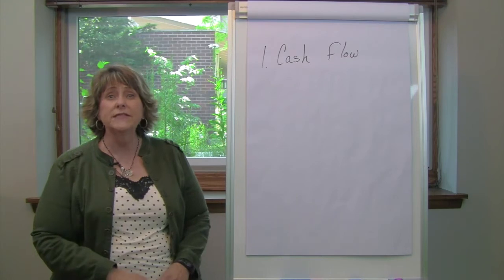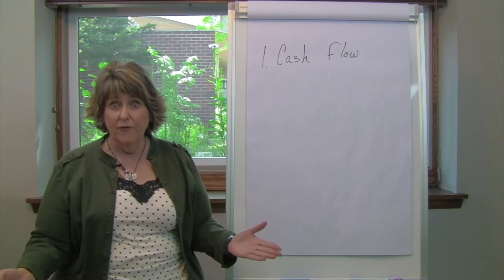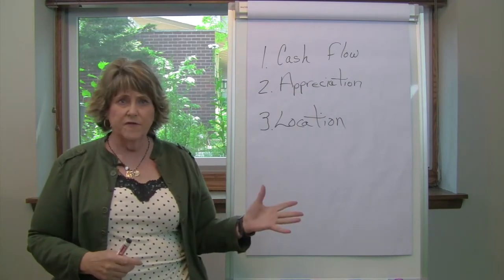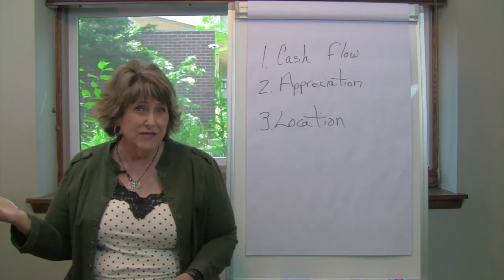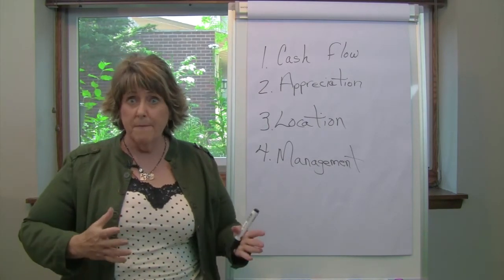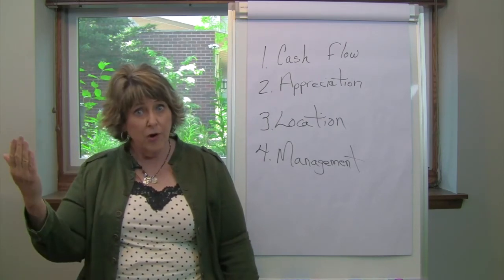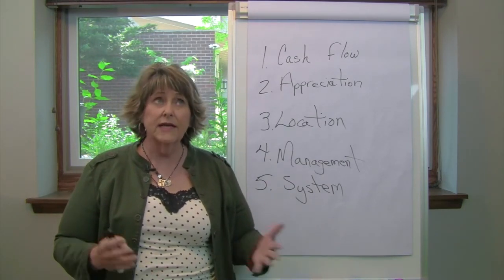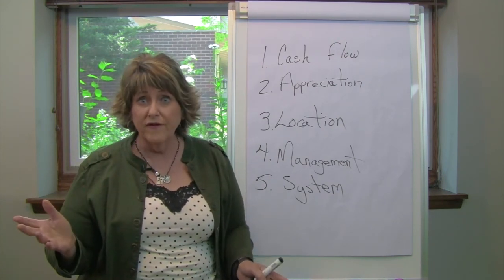How to Know when a Real Estate Investment Deal is Right for YOU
Are you ready to start earning income through real estate investing? Book your FREE 45 minute strategy session with me